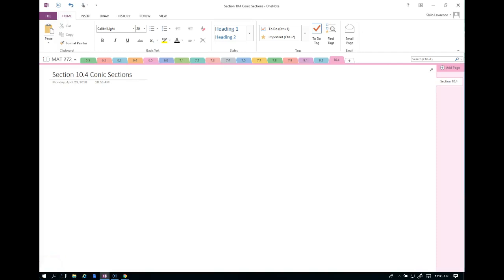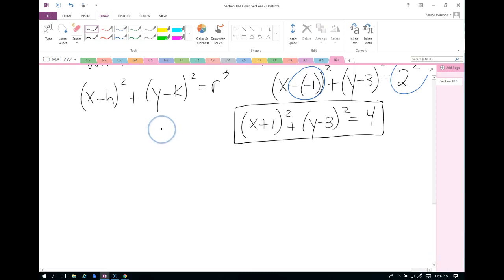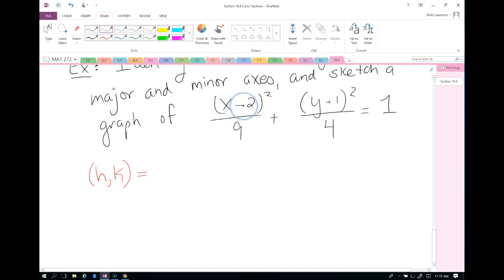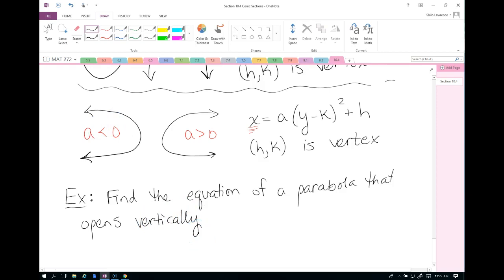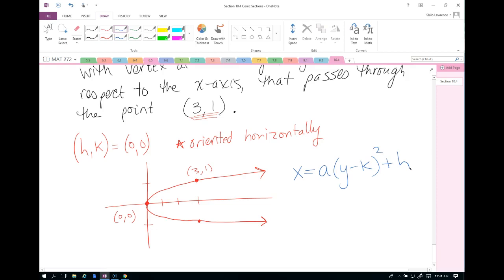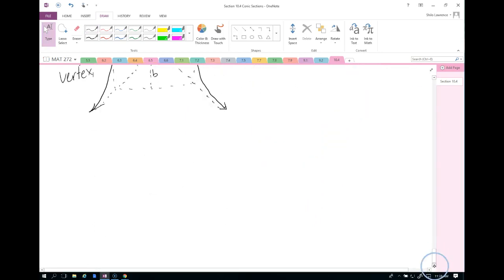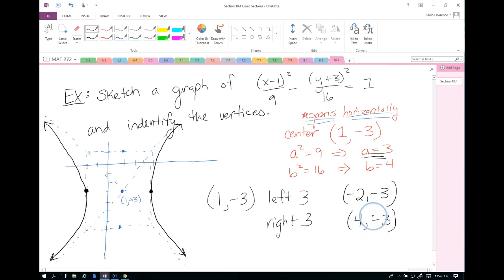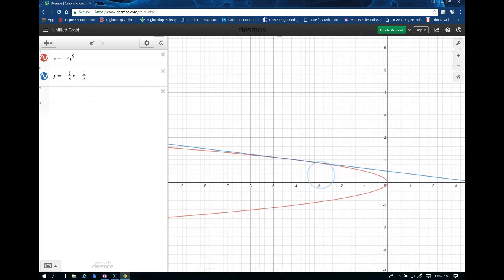MAT 272 Section 10.4